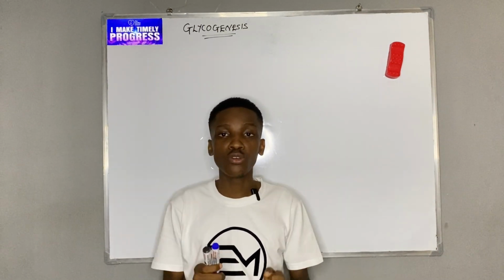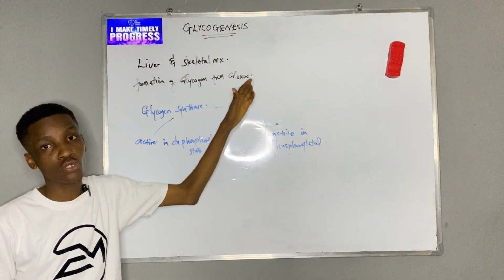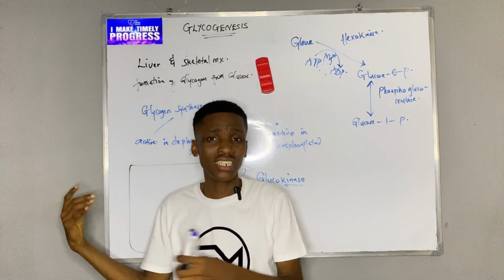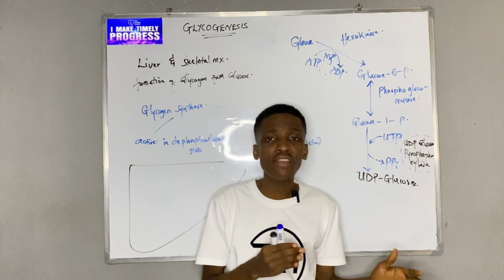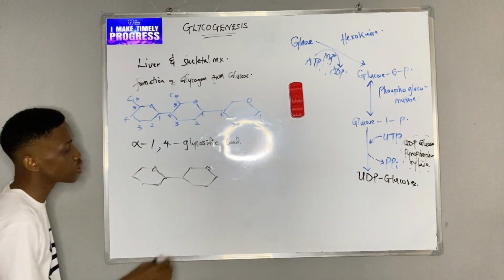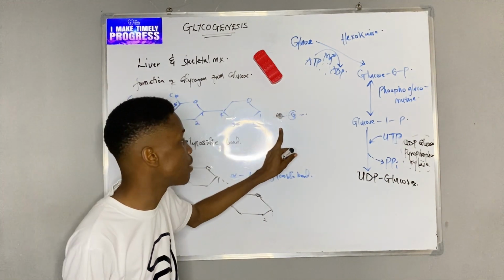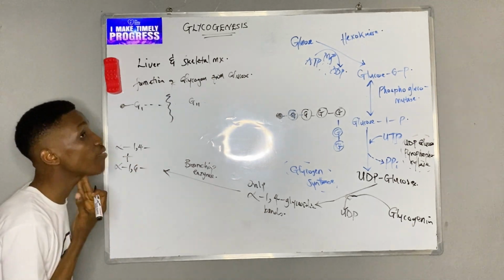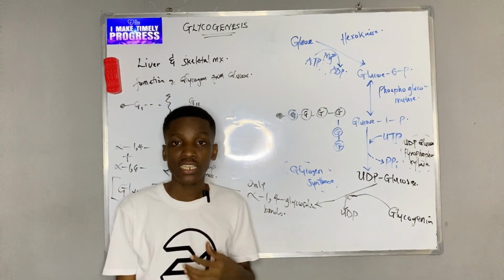All to know about GLYCOGEN SYNTHESIS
Discover the fascinating process of glycogenesis, where your body converts glucose into glycogen for energy storage. Learn how this vital pathway helps regulate blood sugar levels and fuels your muscles and liver.

Perfect for medics and paramedics, health enthusiasts, and anyone curious about metabolism.